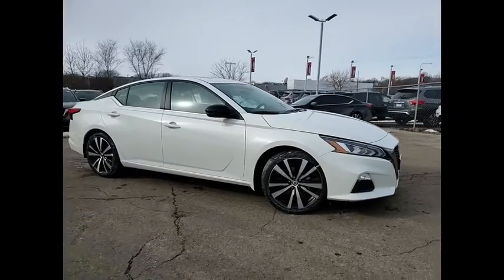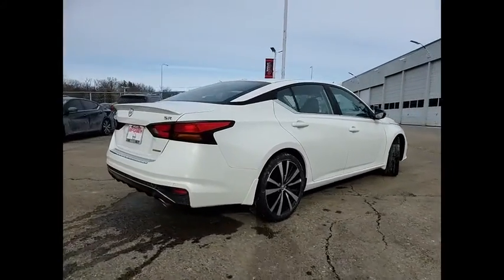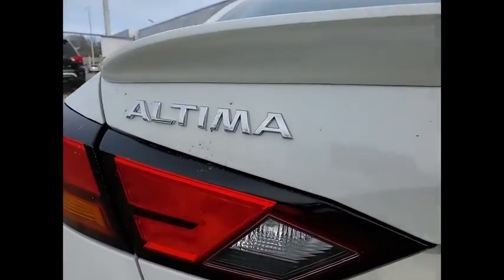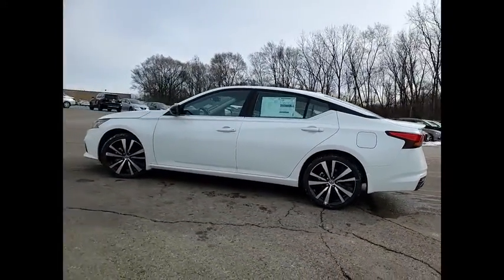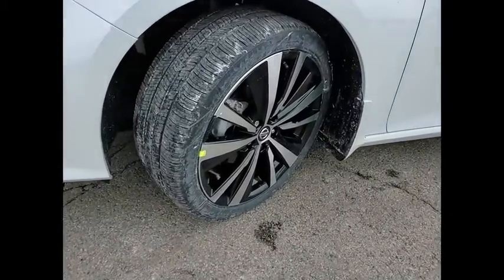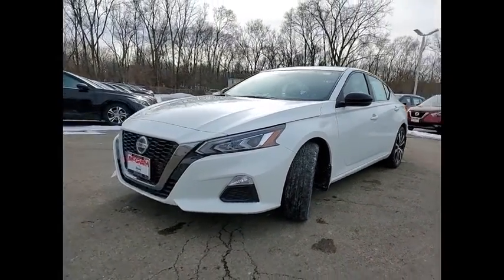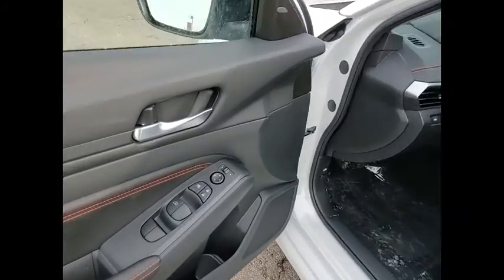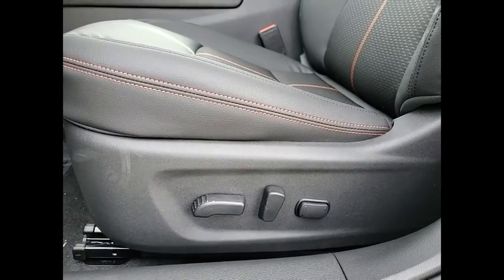2021 Nissan Altima 28124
2021 Nissan Altima 2.0 SR

McGrath Nissan
945 E Chicago St

2021 Nissan Altima 2.0 SRbrbrMcGrath Nissan Advantage Program -Maintenance Plan -Collision Deductible Coverage -Key Replacement -Complimentary car washes -Complimentary shuttle service -Service Loaners available -Parts and Service discounts -Free beverages, snacks and WiFi PLUS Earn Reward Points for referring a friend, just coming into service and even your birthday, not to mention on every dollar you spend with us!brbrMcGrath Nissan is located at 945 East Chicago Street, Elgin, IL 60120. Although McGrath Nissan in Elgin, Illinois is not open 24 hours a day, 7 days a week  our website is always open. On our website, you can research and view photos of the new Nissan models such as the 370Z, Altima, Armada, Frontier, GT-R, Juke, LEAF, Maxima, Micra, Murano, NV Cargo, NV Passenger, NV200, Pathfinder, Quest, Rogue, Sentra, Titan, Titan XD, Versa or Versa Note that you would like to purchase or lease, search our entire inventory of new and used vehicles, value your trade-in.